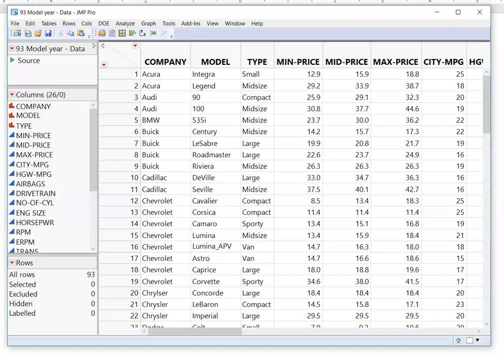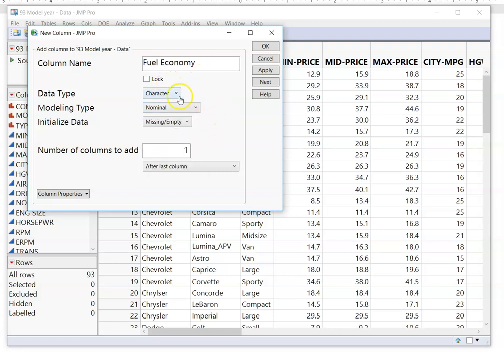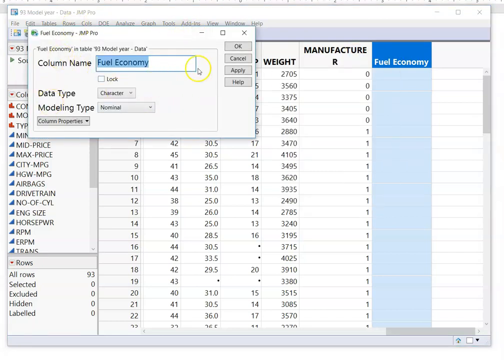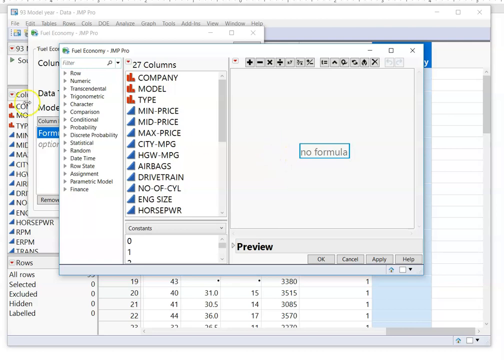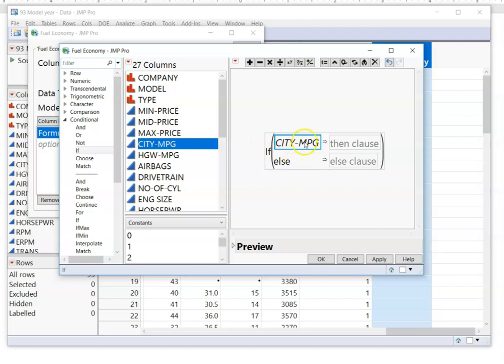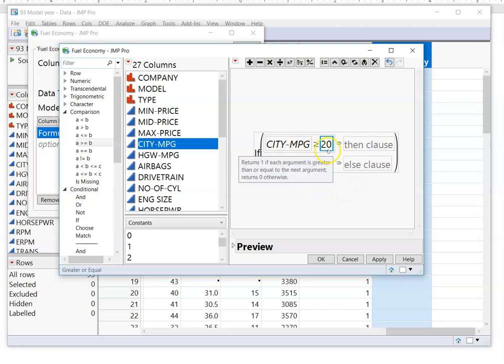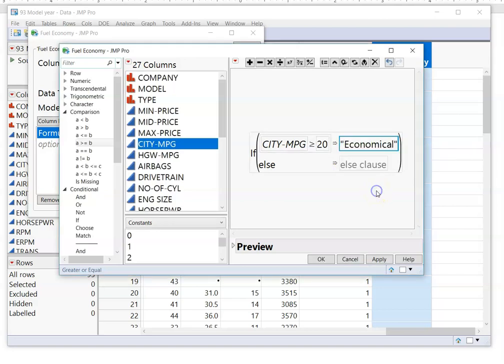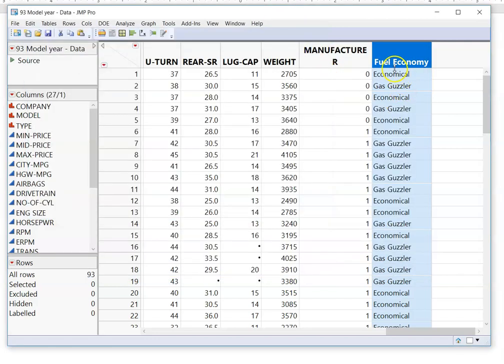Making new column in JMP 14 Column